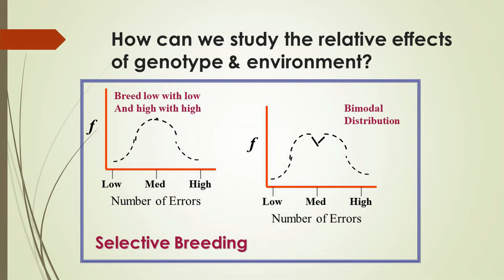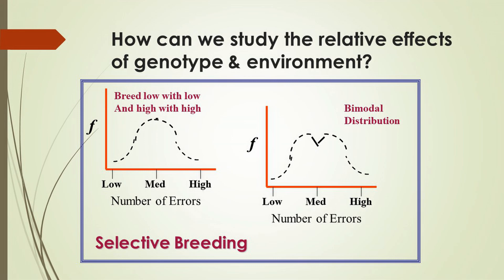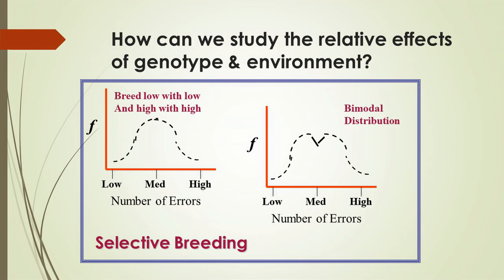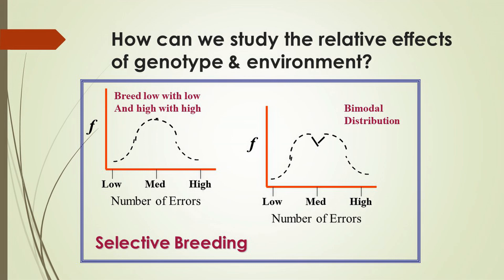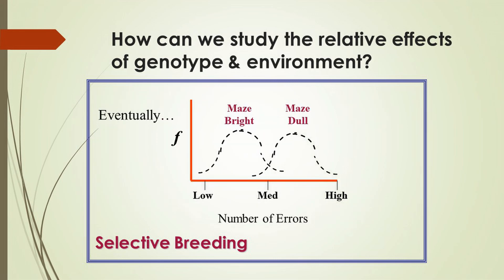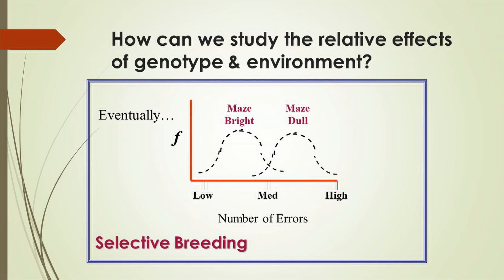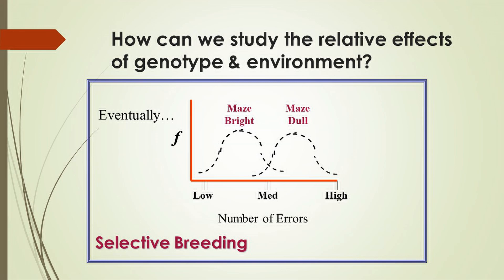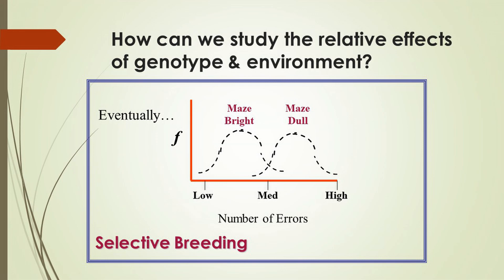Episode 42: Resolution of the Nature - Nurture Controversy